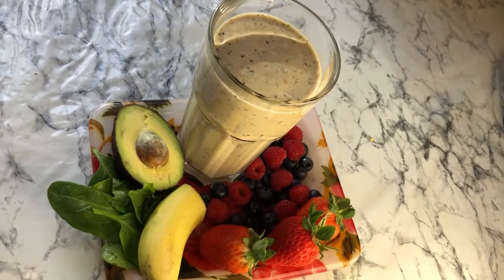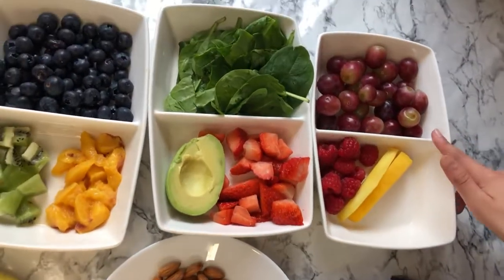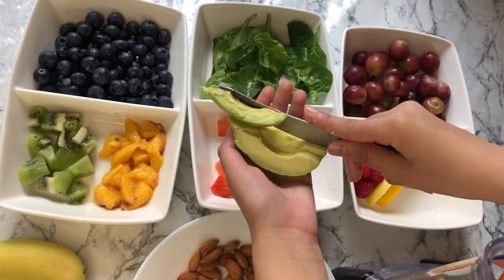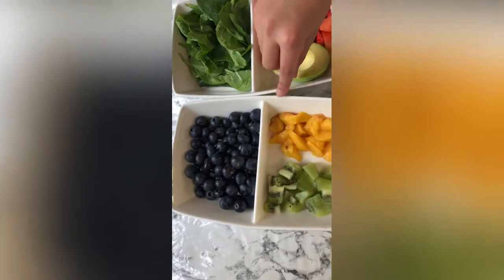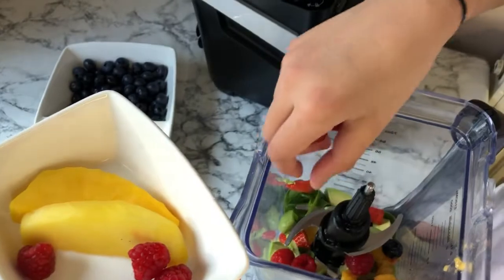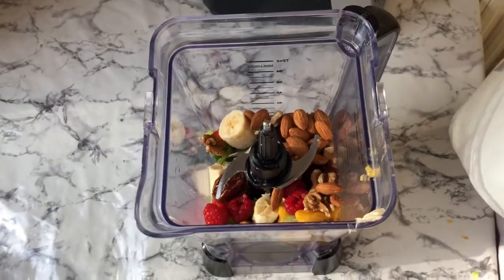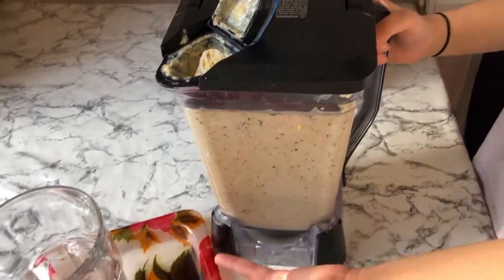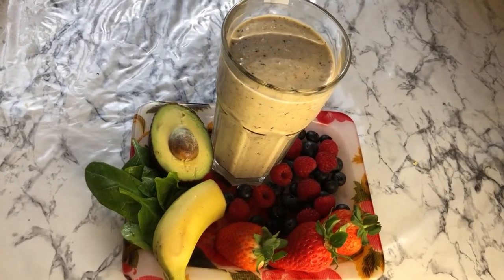How to make an Energising Smoothie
Hey guys today I made an energising smoothie
I hope u guys make it

it means soo much and it is free so Plz do so
lets see if we can hit it
Bye Byeee